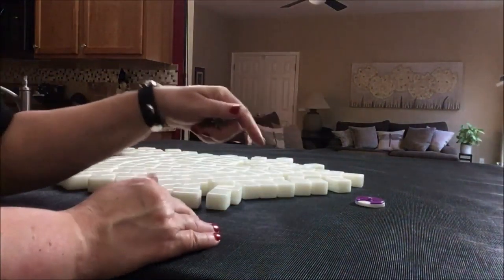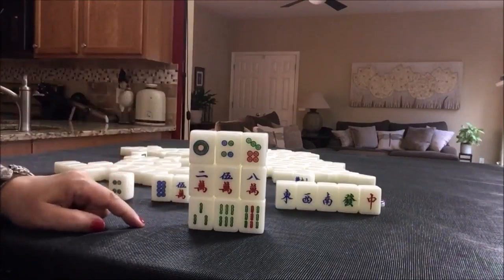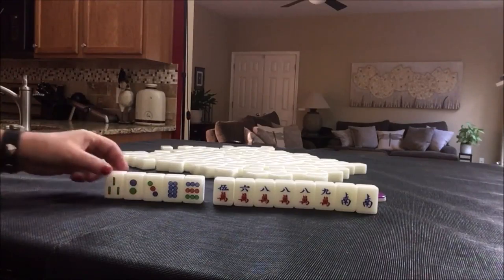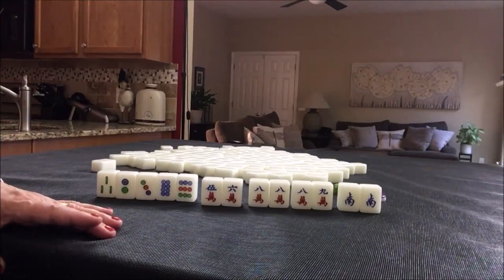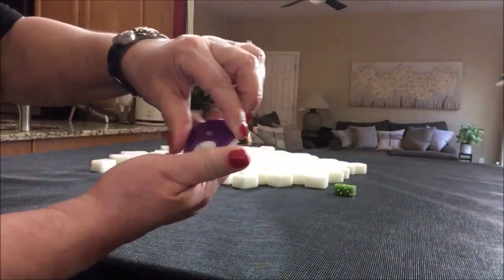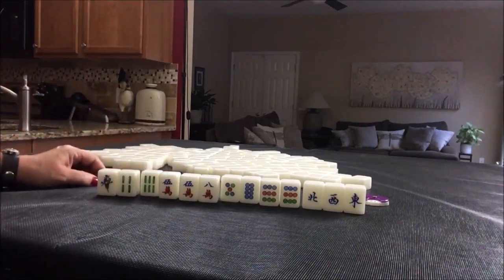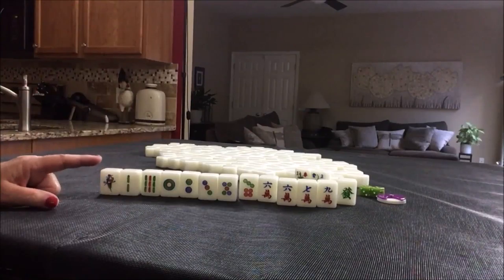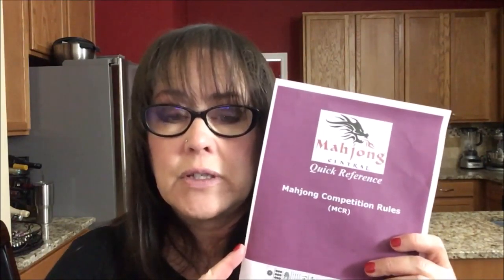Mahjong Competition Rules Random Pulls 20191103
Michele Frizzell
Instructor, Author, Speaker
6175 Hickory Flat Hwy Ste 110-335